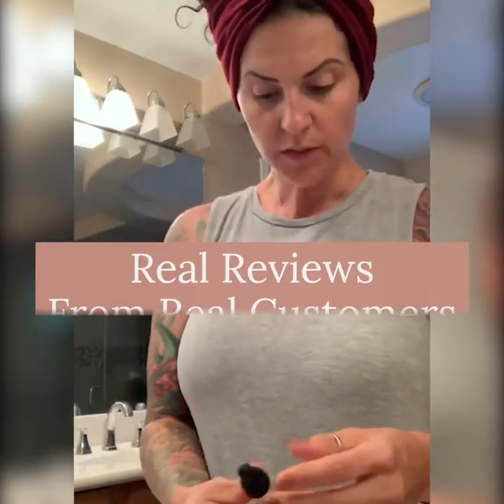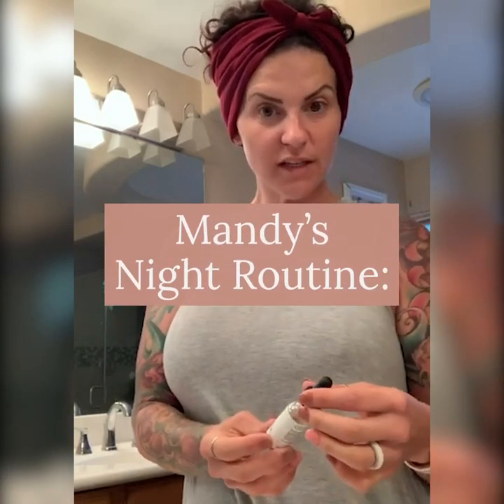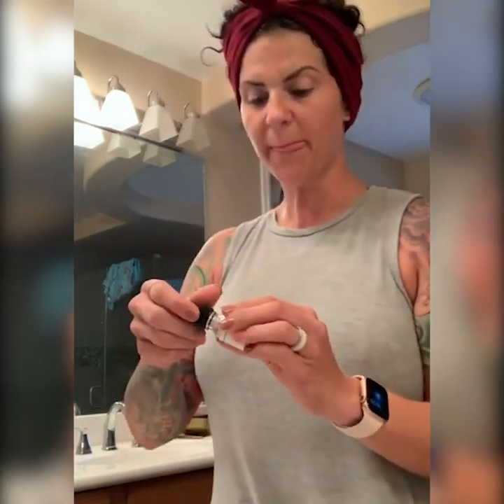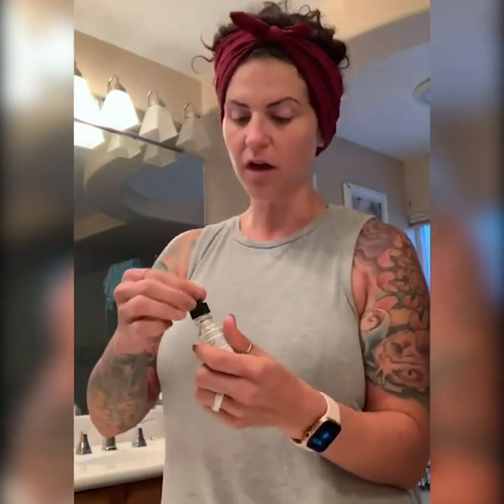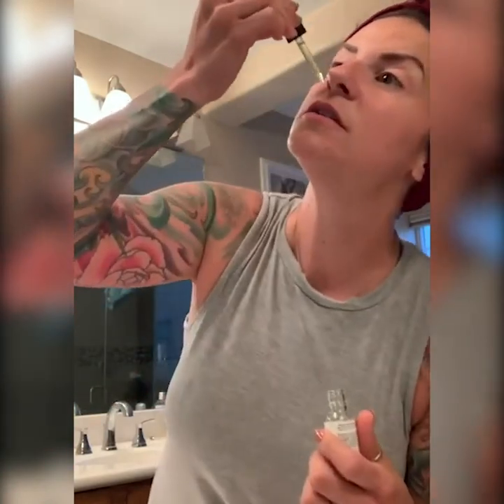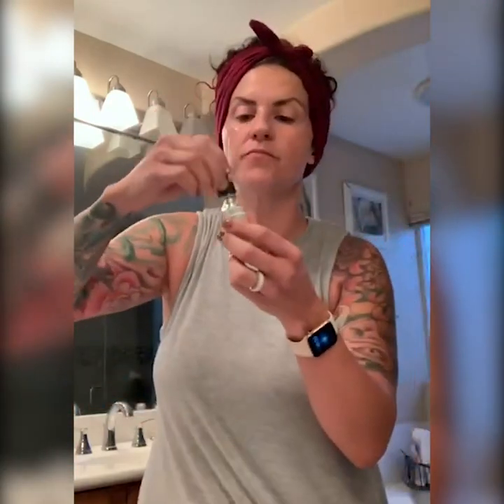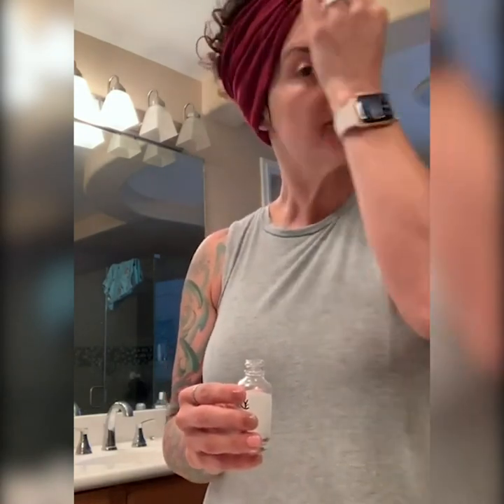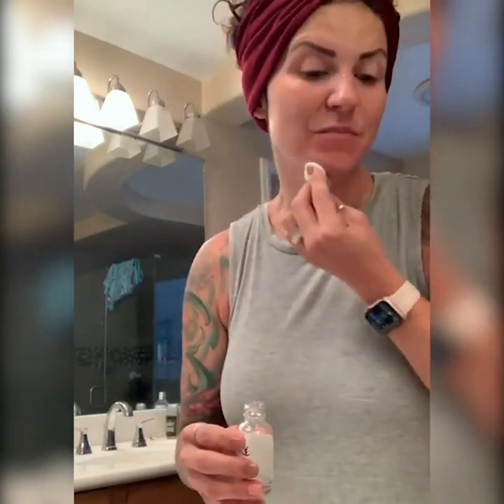Mandy Had Chin Breakouts From Her Mask. Here's Her Review Of Her Nighttime Bambu Earth Routine.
Like a lot of us right now, Mandy was getting chin breakouts from wearing her mask. She started using Bambu Earth because of it.

"I kind of fell into the trap that I think a lot of us do," she says, "which is that you think if you have acne or breakouts you need harsher cleansers. And I think what I was doing was just stripping my skin and really upsetting the balance of my skin. So I liked the fact that Bambu Earth resets the pH balance and the oil and the acid mantle of your skin so that you skin can heal itself. Which, I really feel like my skin has done that. My skin feels amazing and clean."

We love hearing stories like Mandy's. Plus, she's just so beautiful, and we're a little obsessed with her tattoos.

(Oh and don't miss the special appearance from Tortuga at 1:03).